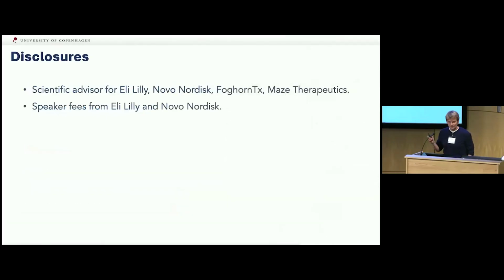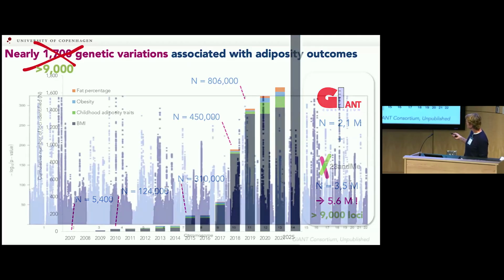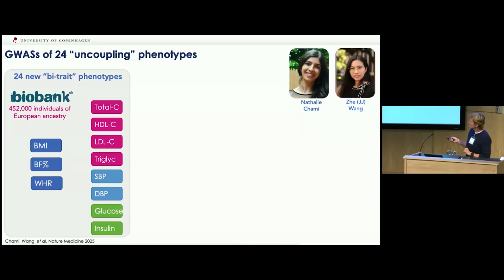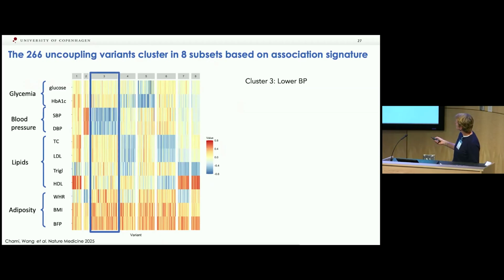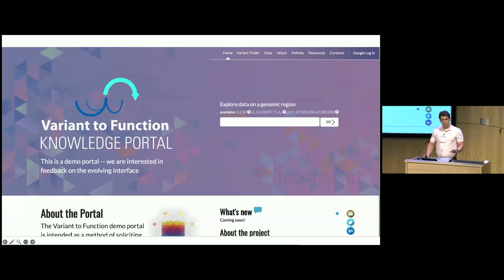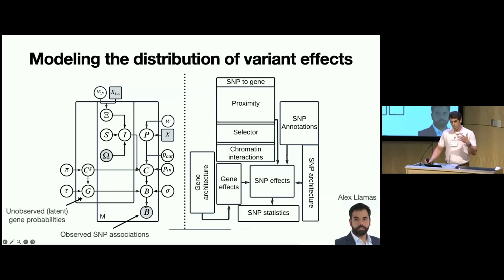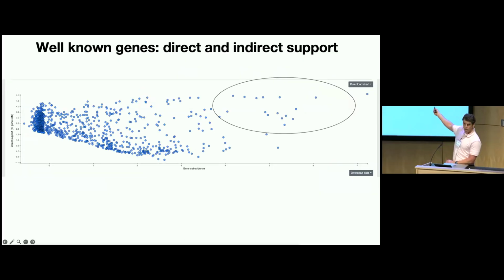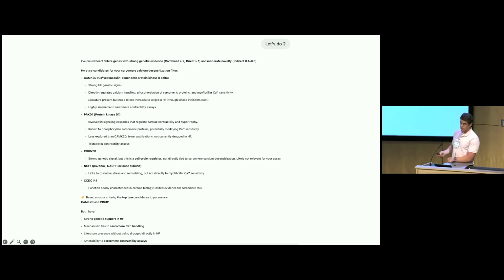Variant to Function (V2F) Symposium: Jason Flannick (2025)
The Variant to Function (V2F) Symposium is a one-day scientific conference held at the Broad Institute’s Merkin Lobby and Auditorium. Hosted by the Novo Nordisk Foundation Center for Genomic Mechanisms of Disease, this symposium dives into the critical challenge of translating genetic associations into actionable therapeutic targets, including biomarkers and assays for patient stratification.

“Exploring Mechanisms Underlying the Human Phenome through Gene to Variant Approaches”

Jason Flannick, PhD, Assistant Professor of Pediatrics at Harvard Medical School and the Division of Genetics and Genomics at Boston Children’s Hospital, and an Associate Member of the Broad Institute of MIT and Harvard

Co-chaired by Melina Claussnitzer and Kasper Lage, this event showcases a day of high-impact science and cross-disciplinary discussions aimed at accelerating genetically-informed approaches in healthcare